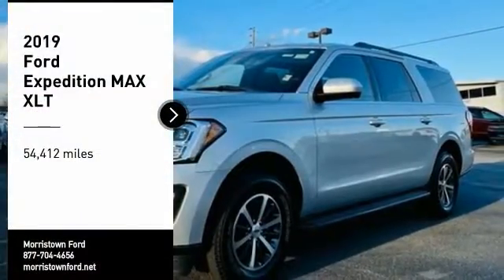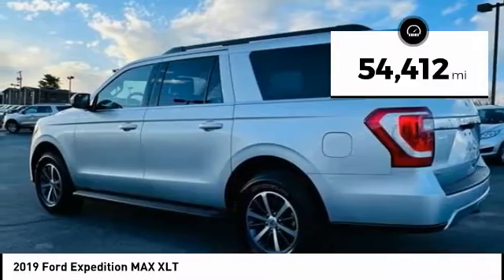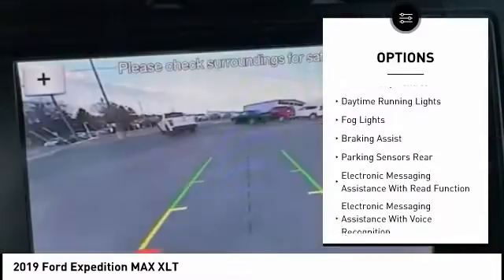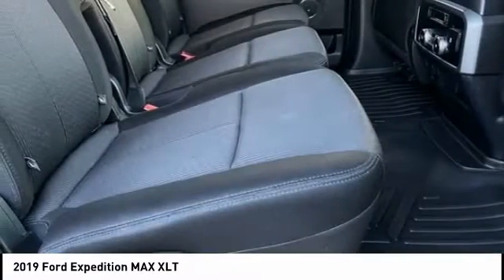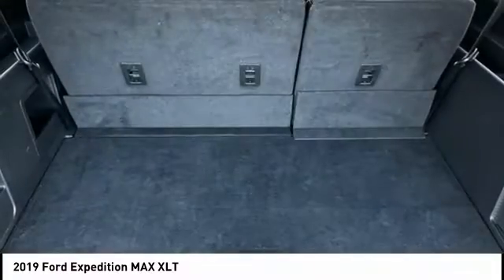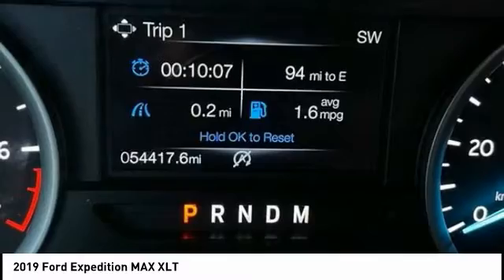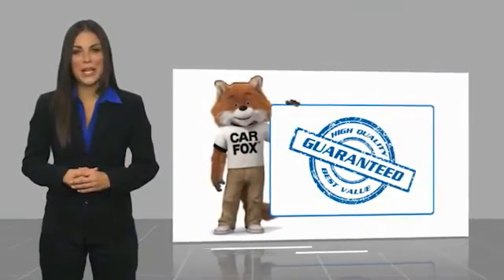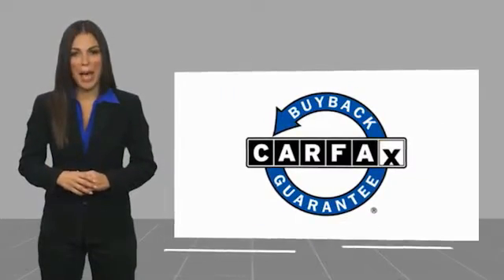2019 Ford Expedition MAX Morristown TN 17688A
2019 Ford Expedition MAX XLT

Morristown Ford
1112 w Morris Blvd

Clean CARFAX. Ingot Silver 2019 Ford Expedition Max XLT 4WD 10-Speed Automatic EcoBoost 3.5L V6 GTDi DOHC 24V Twin Turbocharged Hot Options include:, MP3- USB / I-Pod Ready, Sirius XM Satellite Radio, Hands Free Calling, Bluetooth Smart technology, Back Up Camera, Power Windows, Power Locks, Keyless Entry, Automatic Climate Control, Local Trade-in right here in Morristown!, Fresh Oil Change, Meticulously Detailed Inside and Out, Passed Rigorous Safety Inspection Performed by Certified Technician, Equipment Group 200A.Recent Arrival!Awards:  * JD Power Automotive Performance, Execution and Layout (APEAL) StudyReceive one free oil change, on us with the purchase of any new or pre-owned vehicle.